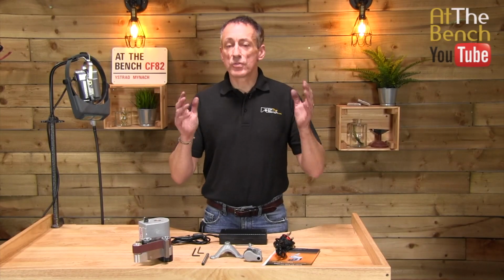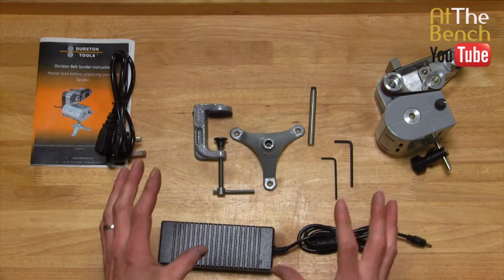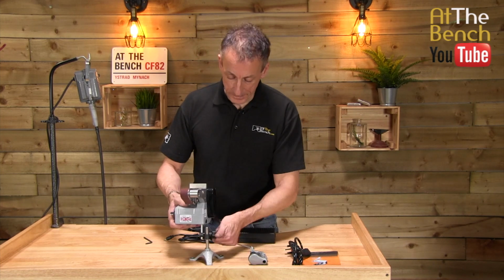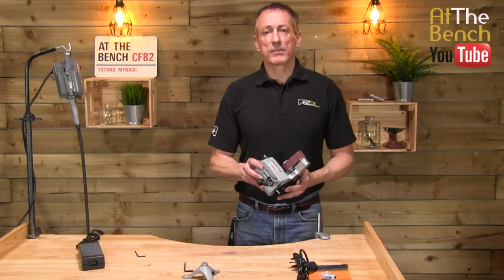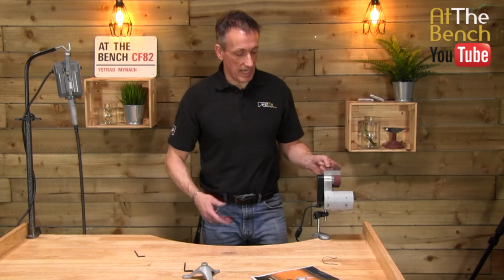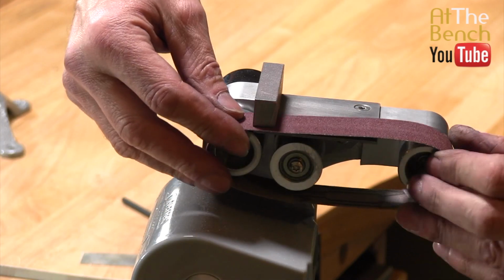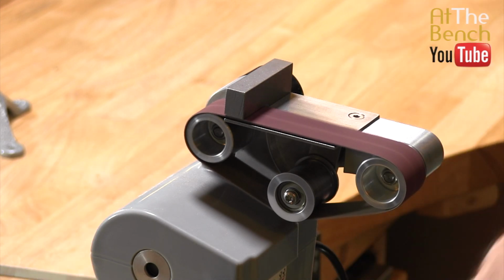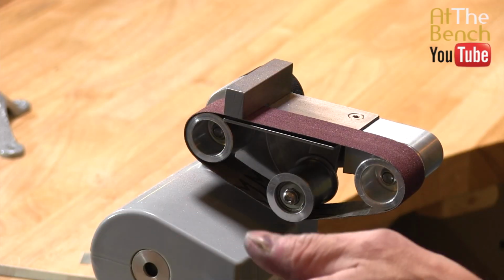WIN!! - Durstons New Belt Sander - No Flex Shaft Required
Yes! You could get your hands on a BRAND NEW Belt Sander from Durston.

Andrew shows you what's in the box and how to assemble it. The belts are replaceable and don't forget to enter the giveaway for your chance to win your very own Belt Sander.

👇There is 1 prize to be won.

The winner will be chosen at random from all correct entrants. The winner will win a BRAND NEW Belt Sander from Durston.

The promotion is open to all locations worldwide. This promotion will close at 23:59hrs GMT on Wednesday 14th April 2021.

What do you think of the BRAND NEW Belt Sander from Durston?